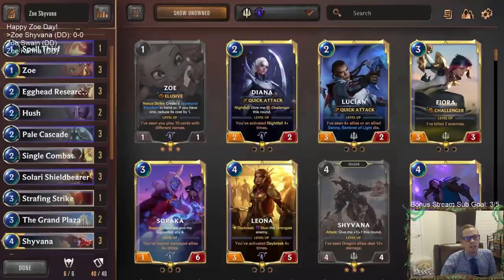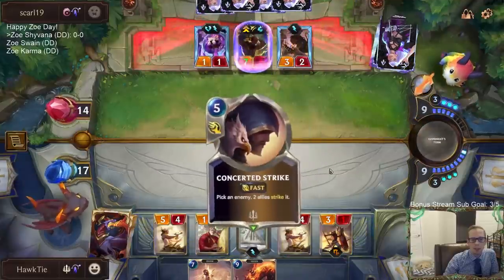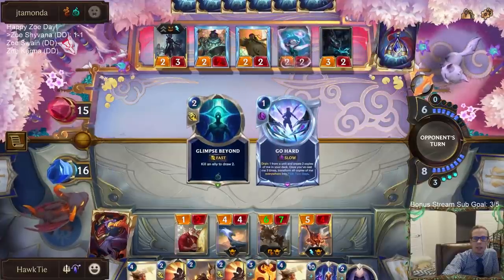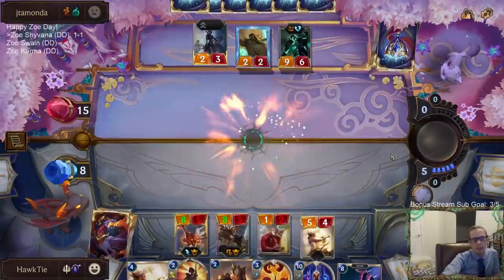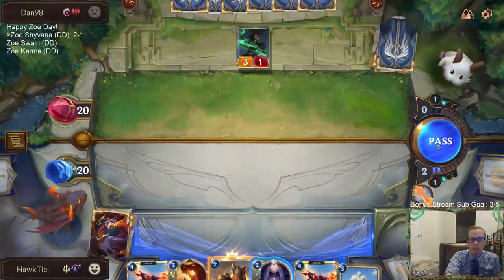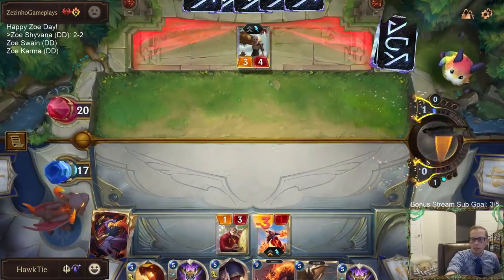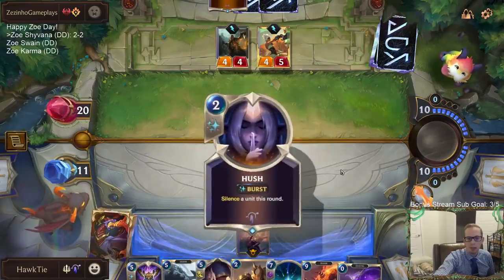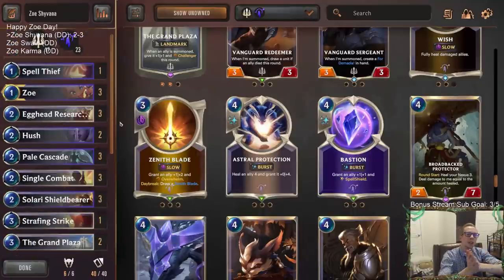Zoe Shyvana: Dragons with Zoe | Legends of Runeterra LoR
Legends of Runeterra Ranked deck: Zoe Shyvana
Code:
CEBQKAYJBEOCGOLEAIBQABILAEAQAGQDAIBQSVCVAIBQABQKAEBAAAIDAMBQSFJKJAAQGAACAIAQABYP
Champions: Zoe, Shyvana